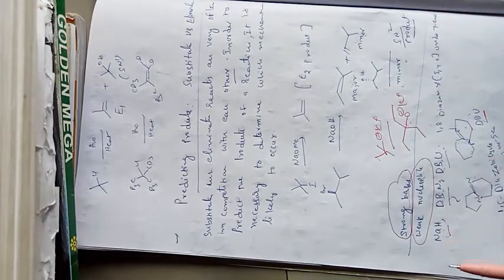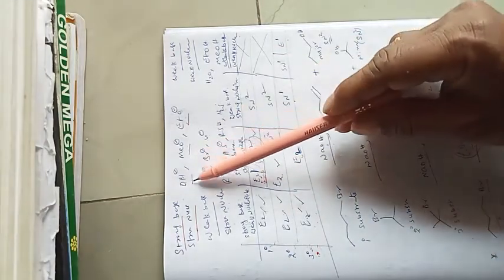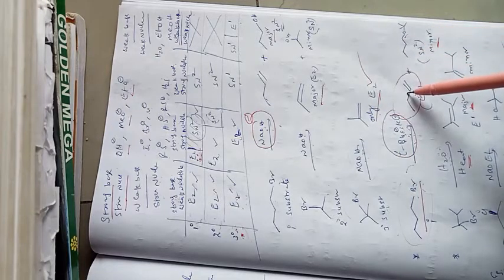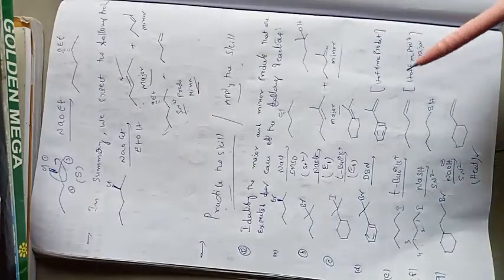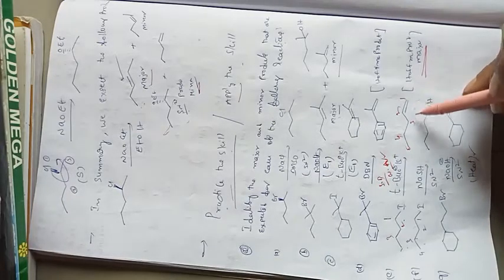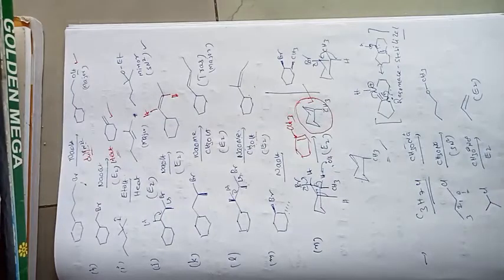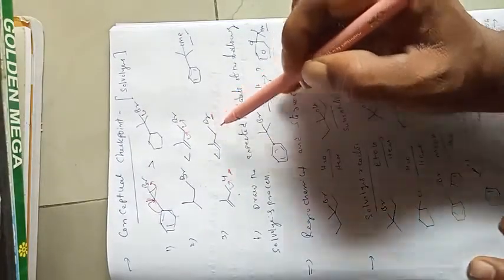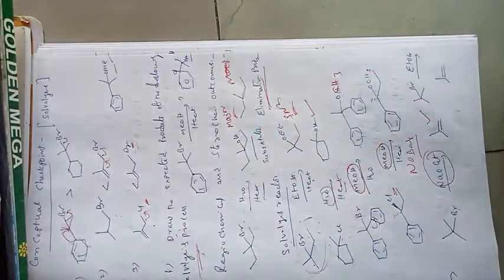NEEt Chemistry concepts on SN1, SN2, E1, E2# 7971768244 online free classes